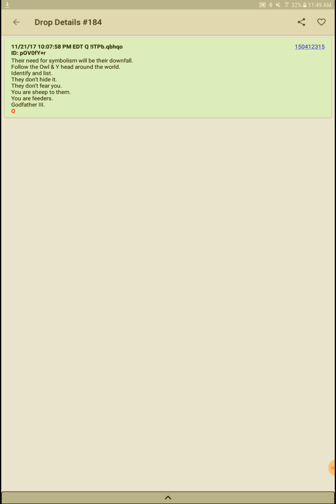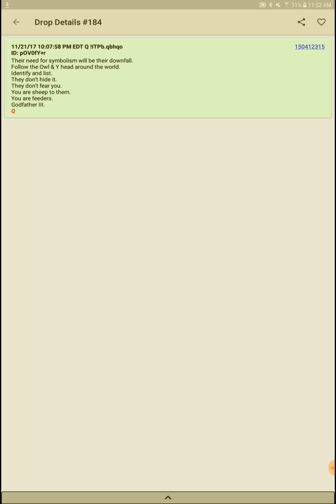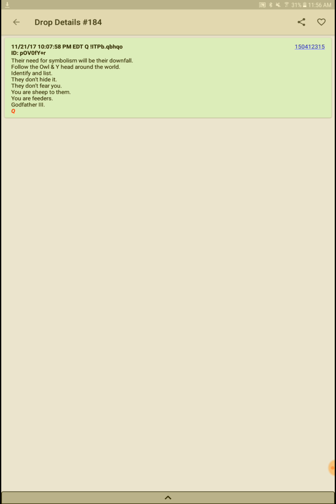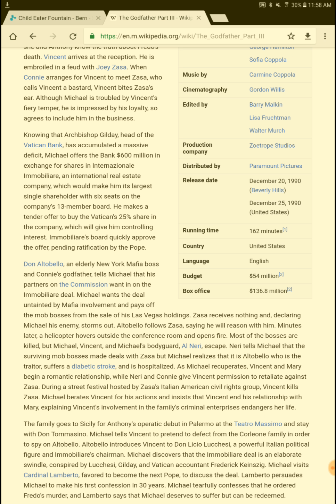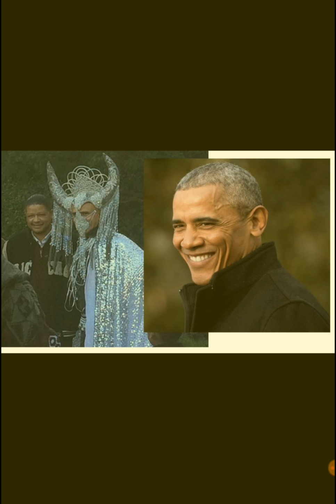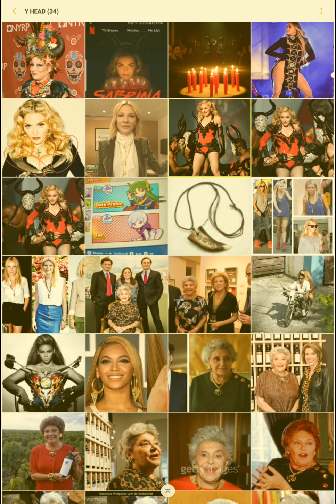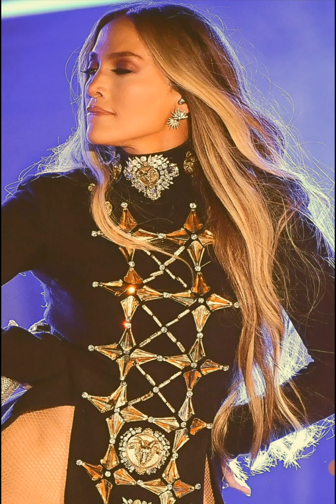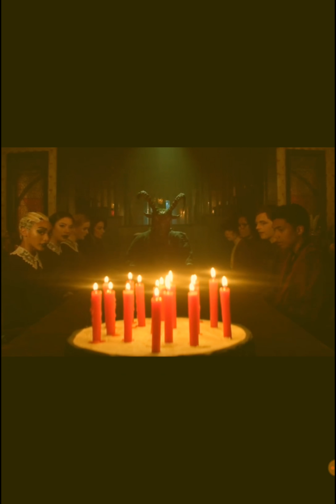Owl and y head symbolism pt 1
Part 1 goes into the y head or yak head symbolism that occult and satanic cults use. I show images of celebrities and wealthy powerful people using this symbolism with their clothing and jewelry.